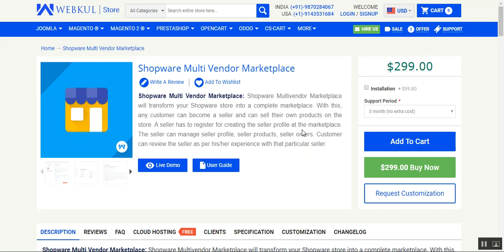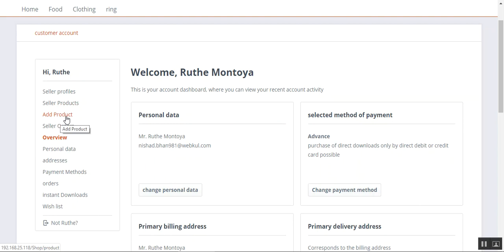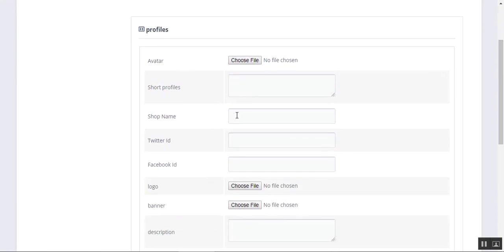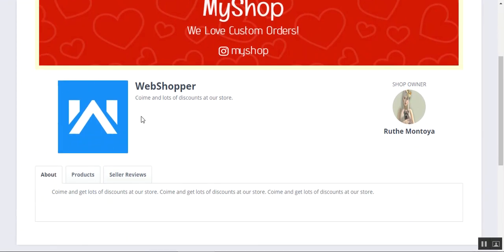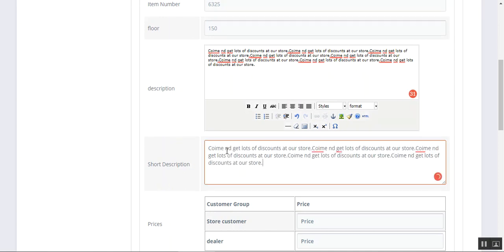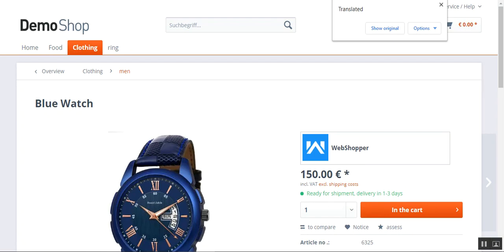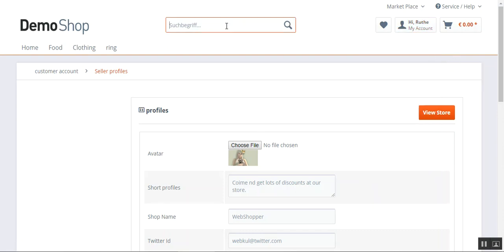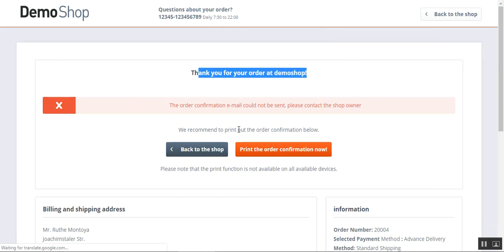How to start zalando style ecommerce marketplace using shopware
This plugin converts your Shopware single seller store into a Multi-Vendor Marketplace like zalando. Zalando is a major ecommerce marketplace based in germany.

In this video tutorial, we have shown the options available to a vendor under their account panel like - Seller Profile, Add product, Seller Products, and Orders pages.

Apart from that, we have also shown how the seller can add a new product, view the created products, and check the orders placed for his products by the customers.

**Note:  As per the new update -
1. The admin will only be able to set the commission type as Percentage. In the video, you can see also the fixed type and that will not be available.
2.  Also, the theme compilation is not required now.

2. Raise a Ticket via our HelpDesk system